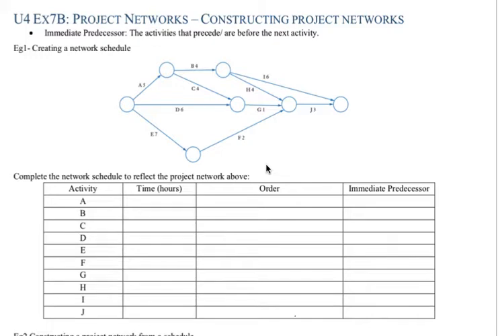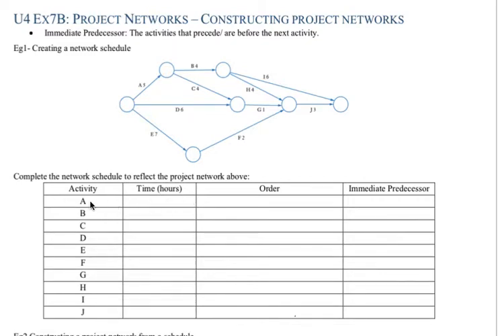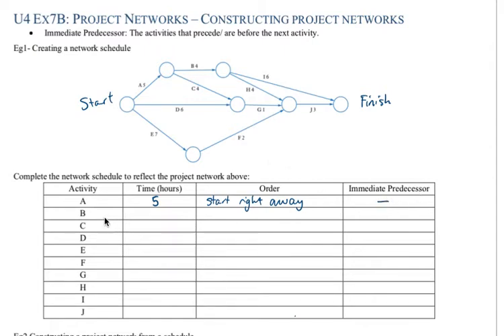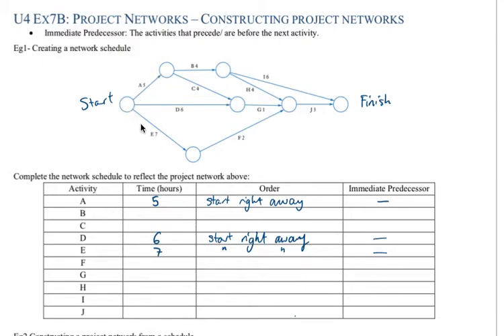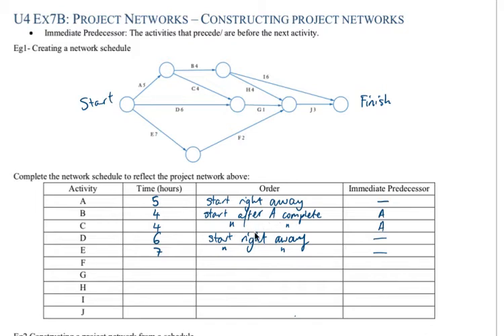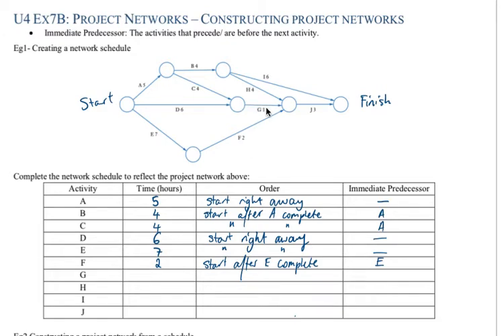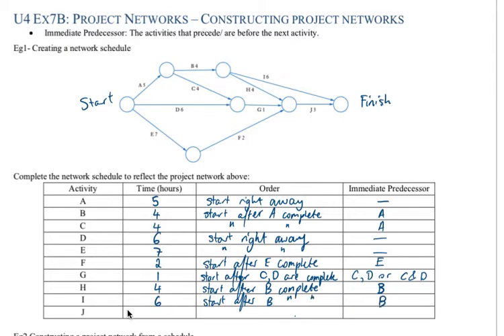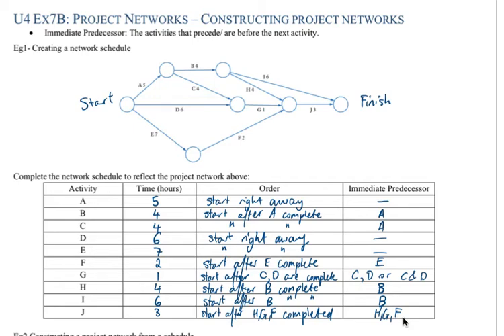U4 7B Eg1 Project Networks Intro to Project schedules